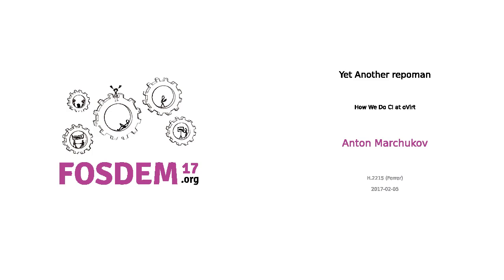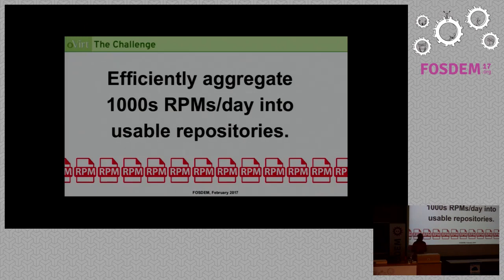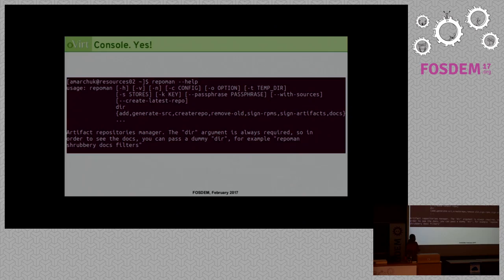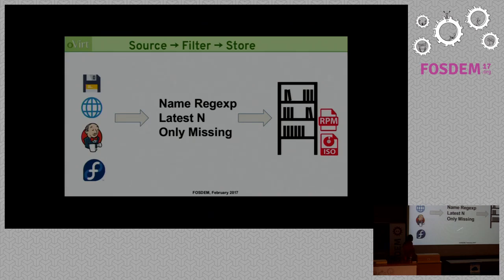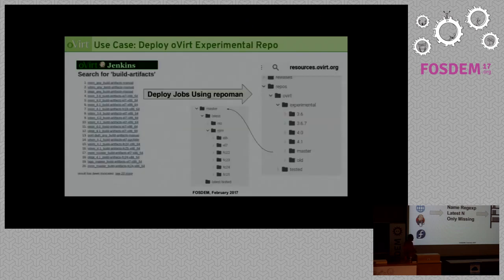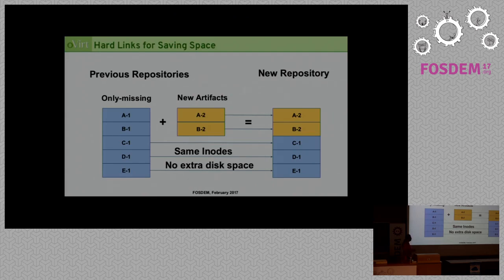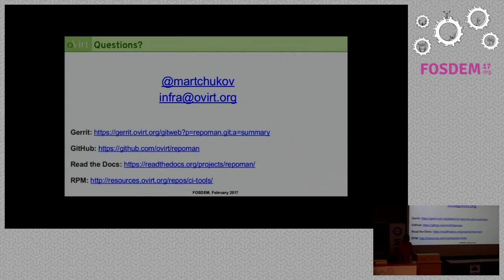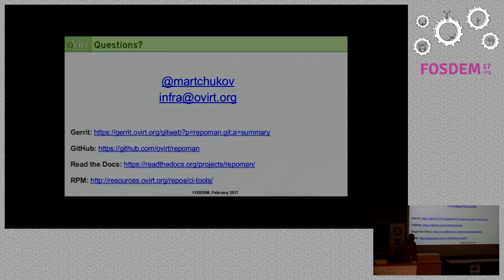Yet Another repoman How We Do CI at oVirt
by Anton Marchukov

Repoman is a tool developed in-house and used as a core tool in oVirt CI andrelease processes. It aids the process of integrating RPM packages frommultiple sources into the single repo. Made to be self-contained, so it iseasy to use from CI. Come and see what our use cases at oVirt are and how weuse repoman to solve them. Being developed with an abstraction in mind itmight be helpful to you too.

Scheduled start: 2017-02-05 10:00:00